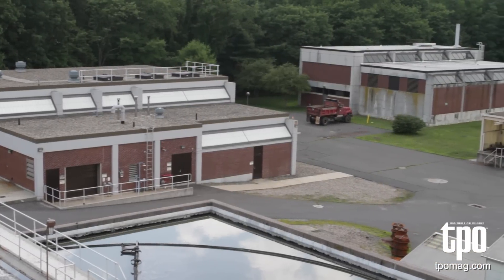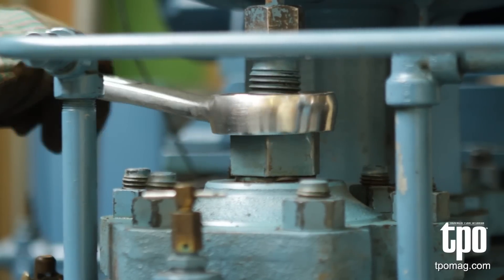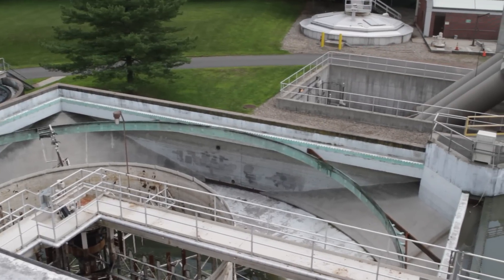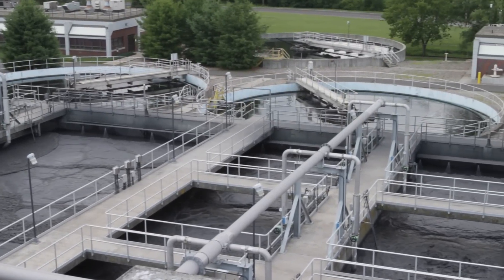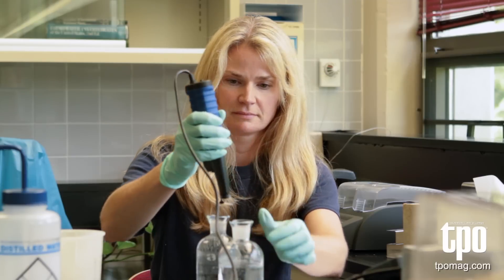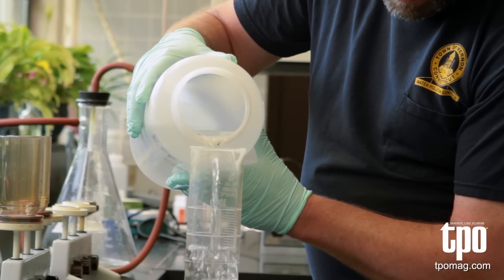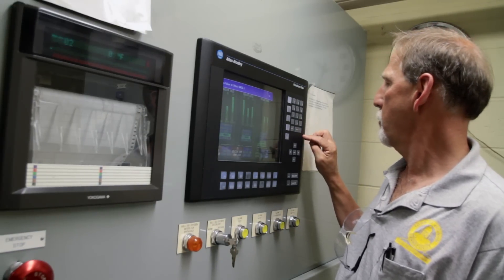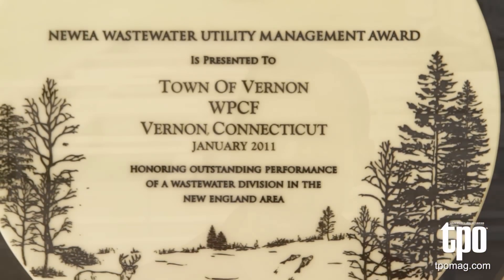Town of Vernon, Conn. - Treatment Plant Operator Video - Nov 2011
About the Video: A unique process and an exceptional staff make sure the Town of Vernon treatment plant sends excellent-quality water into trout habitat downriver.

Video shot by Steve Laschever.